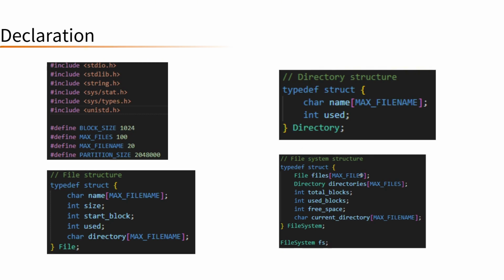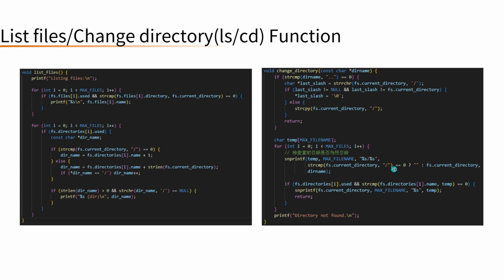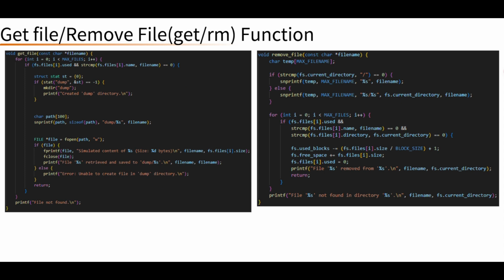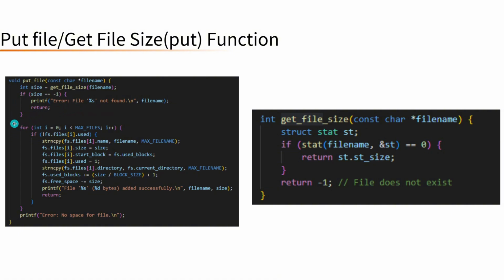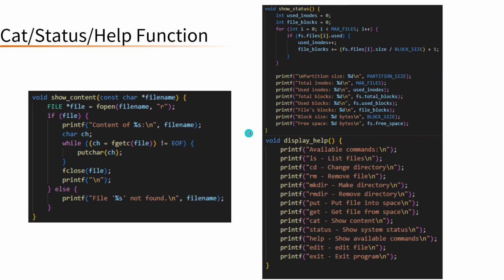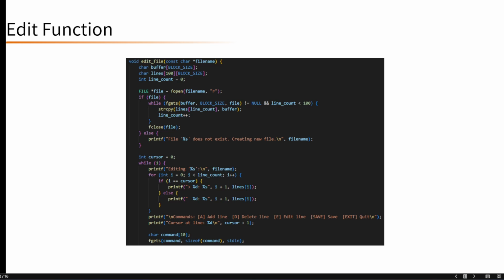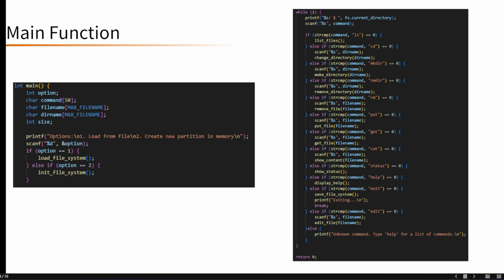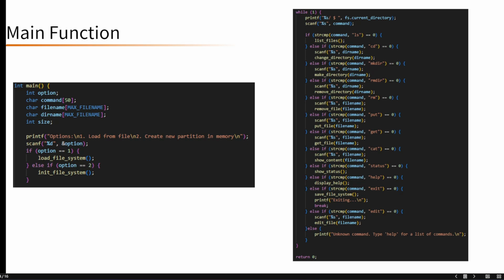c final project-file system 黃昱翔 蕭力瑋 李冠廷 蔣子維